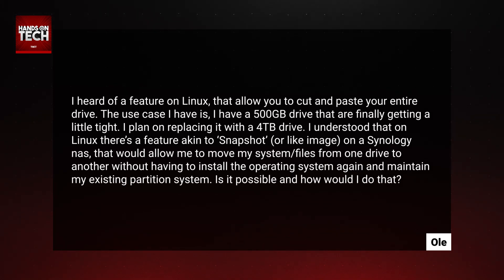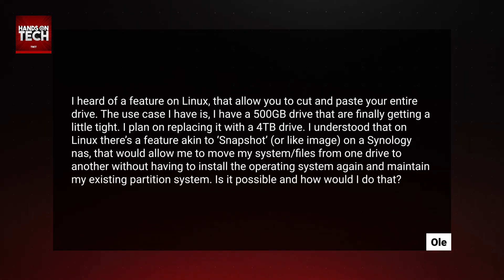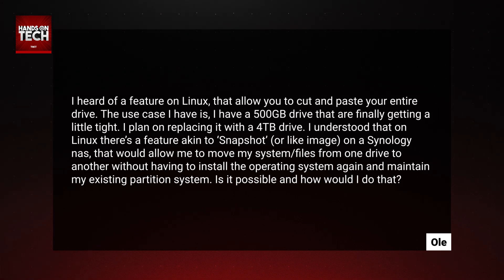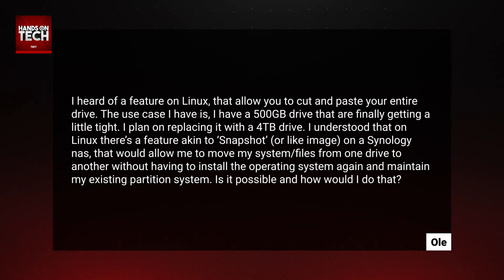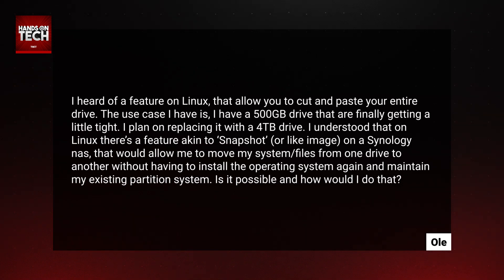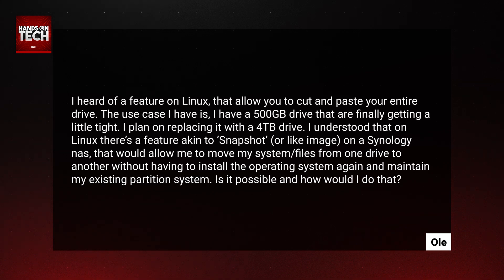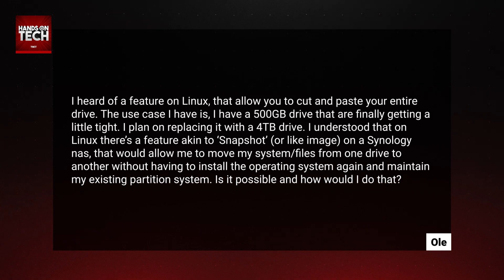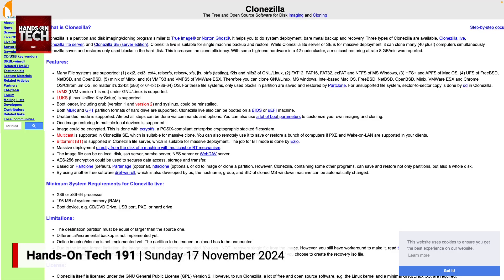Moving Your Linux System & Files From One Drive to Another Without Reinstalling Your OS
On Hands-On Tech, Mikah Sargent helps Ole out with how you can move your Linux system & files from one drive to another without reinstalling the OS again.